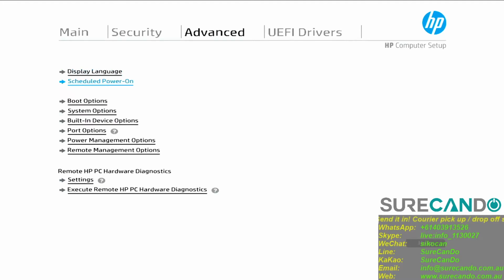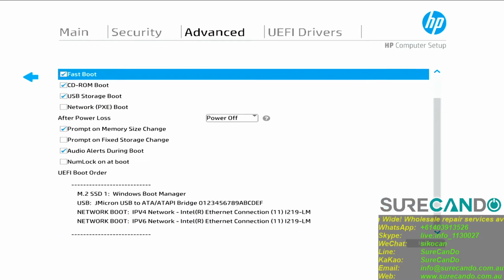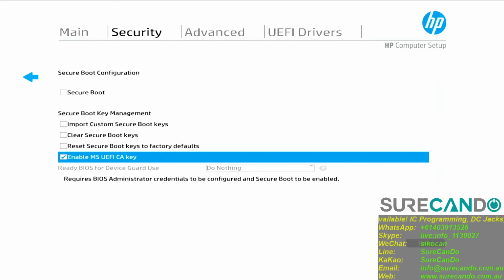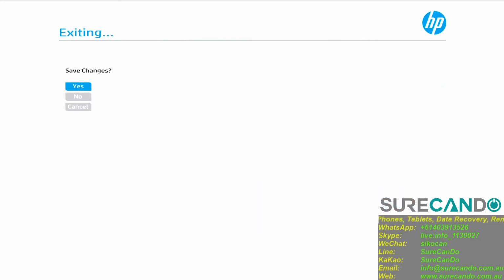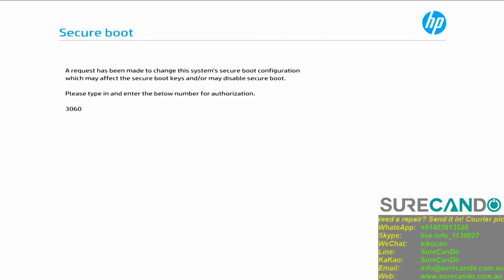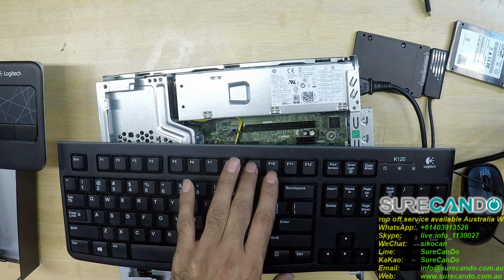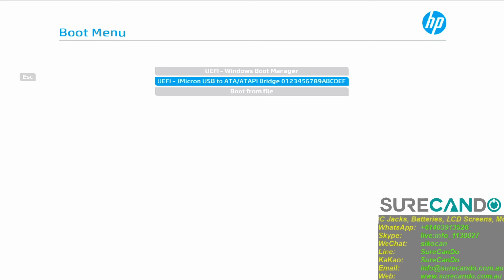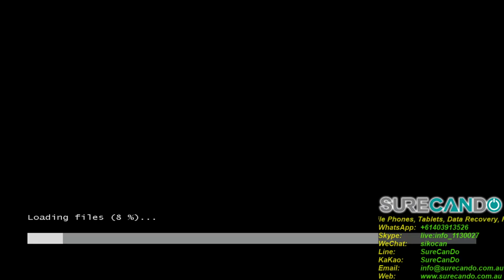HP ProDesk 400 G6 Desktop How To Boot From USB Disable Secure Boot SFF All ProDesk Models